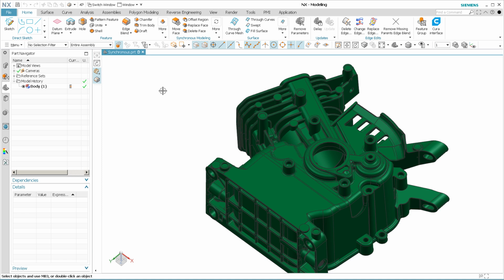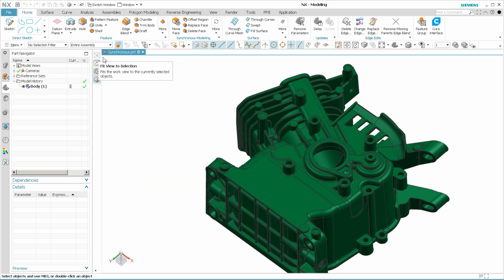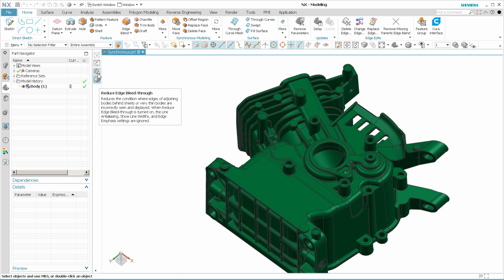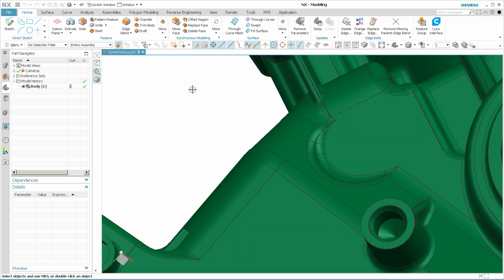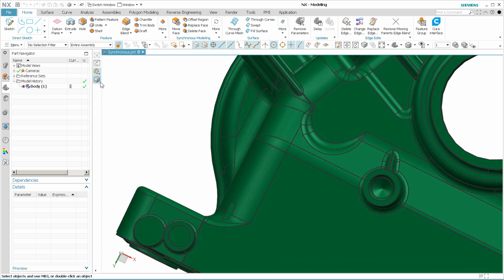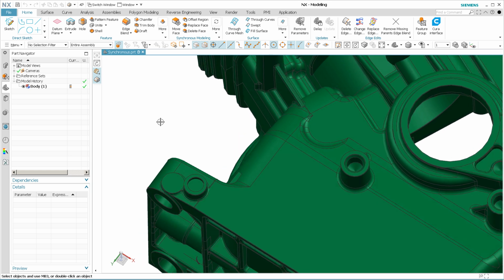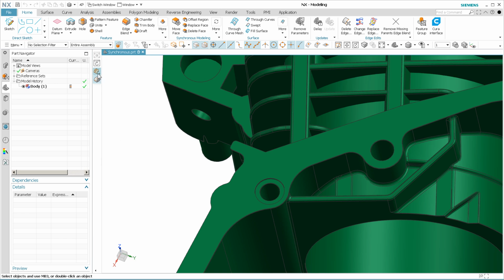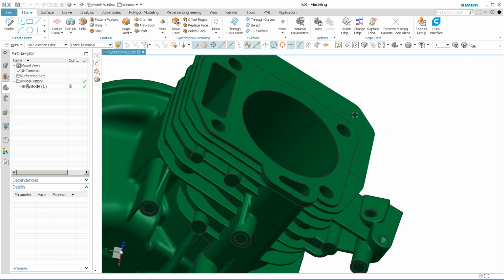Siemens NX: New Display Settings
Two new and very powerful display tools that can really help you not only visualize your data but also help you conceptualize your design.

- Smooth Edges
-Reduce Edge Bleed Through